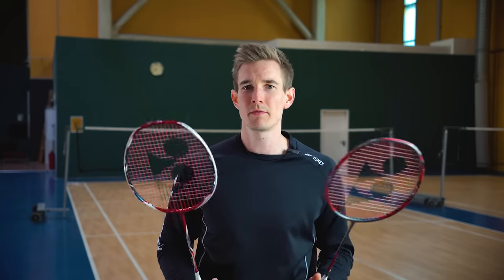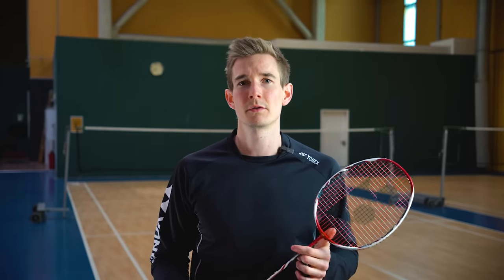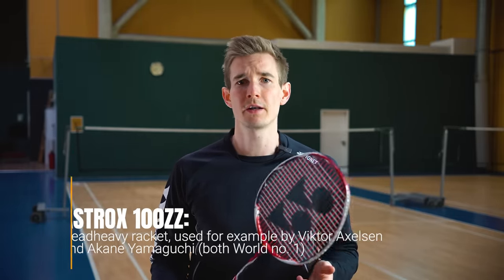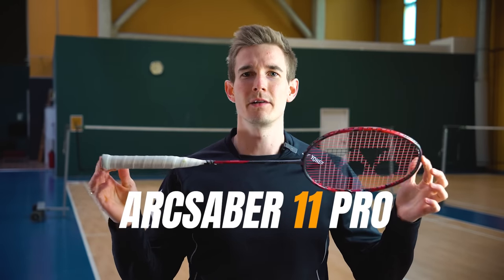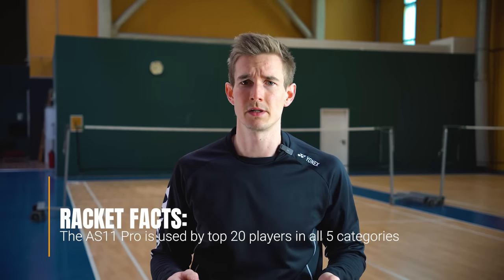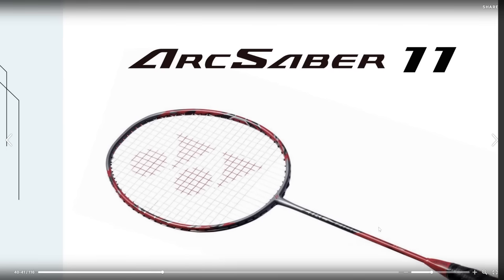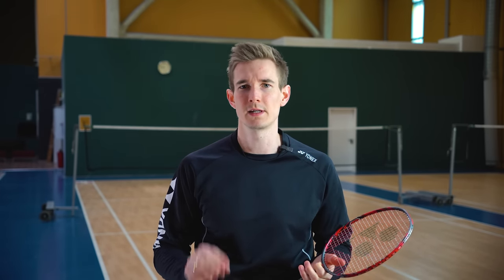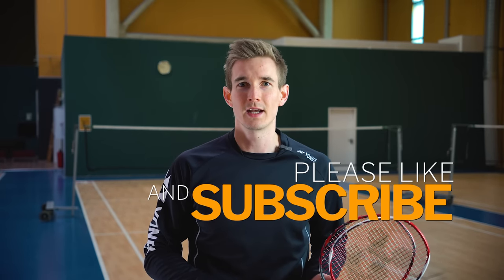Can there be a better Racket? | Arcsaber 11 (Pro) Review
Since I started playing with Yonex I went right away with the ArcSaber 11 as it just felt great in all areas of the game. I already thought, I would retire on this racket as I didn't find anything that came close for me personal, but last year Yonex came up with another modell, the ArcSaber 11 Pro and of course I have to try that one!

Here you can find the
Yonex ArcSaber 11 Play
Yonex ArcSaber 11 Tour

--- My Equipment

Racket 🏸: Yonex ArcSaber 11 Pro
Shoe 👟: Yonex SHB62 Z2

As I mentioned I now have a patreon account as well as a Youtube Membership Area, where you can support me and my work with a small donation and in the future will get exclusive bonuses in exchange like:

- Exclusive Slow Motion Videos
- Match analysis and tactical insights
- early access on Videos
- Shoutouts on future Videos and Podcast Episodes

If you purchase through it I will get a small comission but you still pay the same price, so you can support my channel and help me to produce even more videos in the future 😊